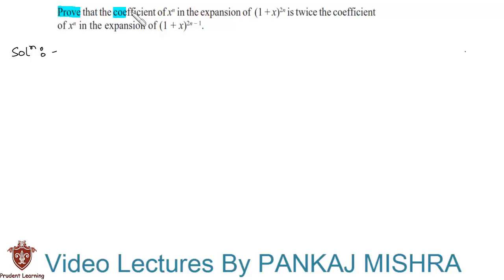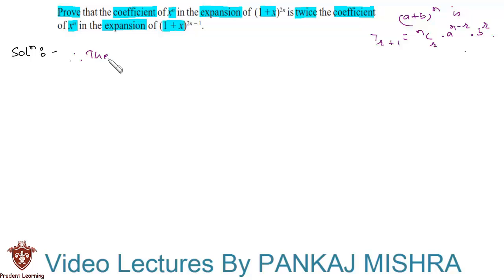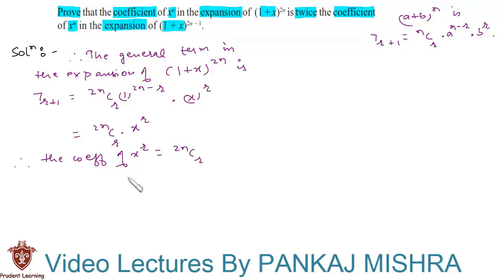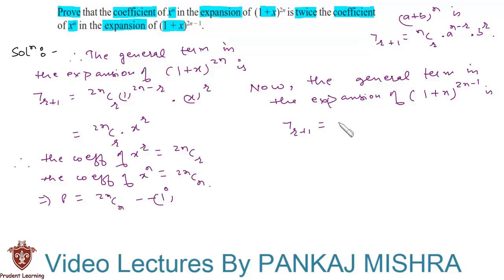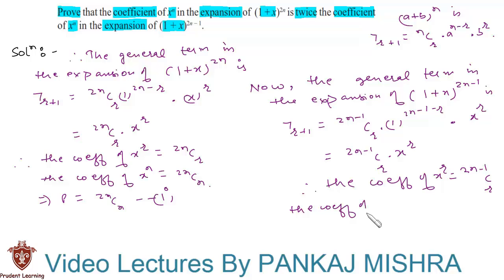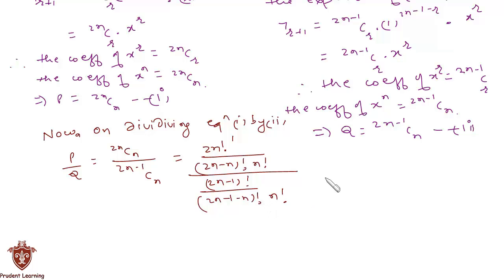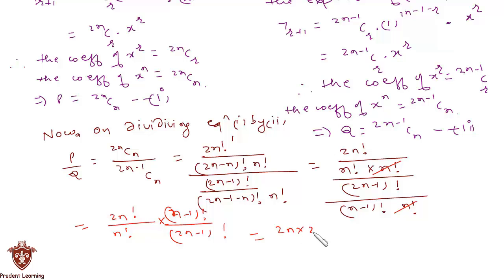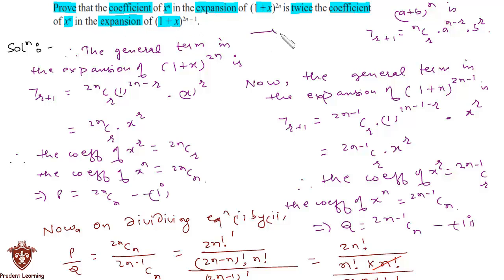CBSE Class 11 Maths l Binomial Theorem l NCERT Solutions , Ex 8.2 Q11